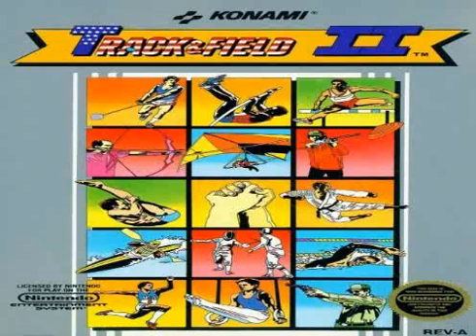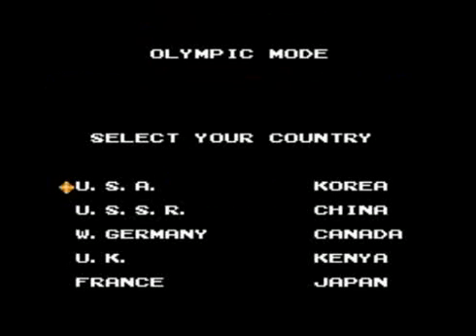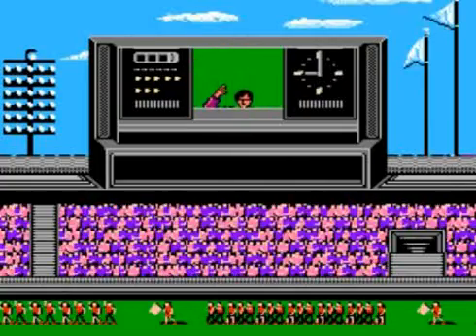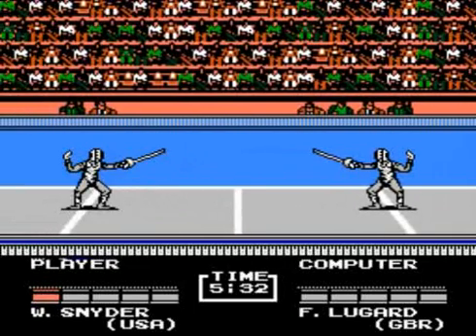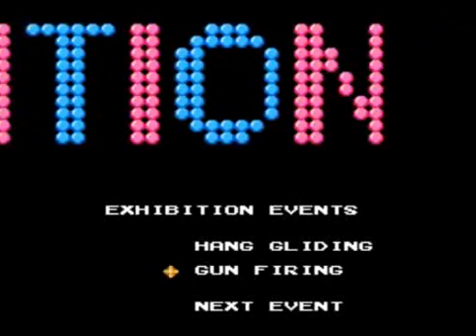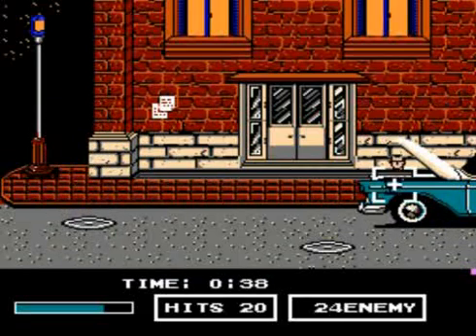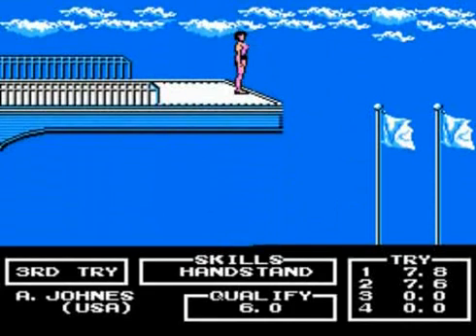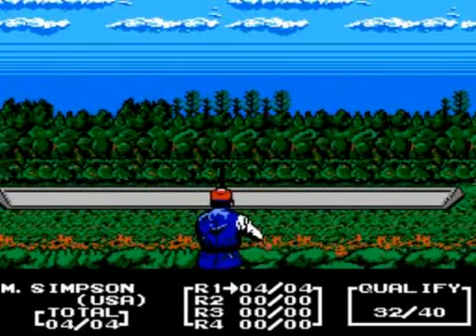Play it Through - Track and Field 2 Part 1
Hey everyone on this episode of Play it Through its Track and Field 2 brought to us by Konami. The second attempt at a olympic game on the nes and this one is much better but still suffers from to much button mashing. In this run I go through each event once. Enjoy!!